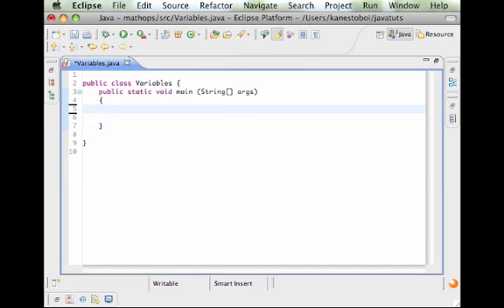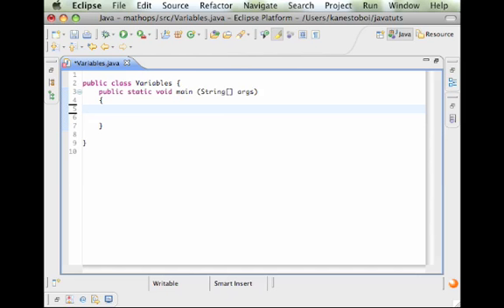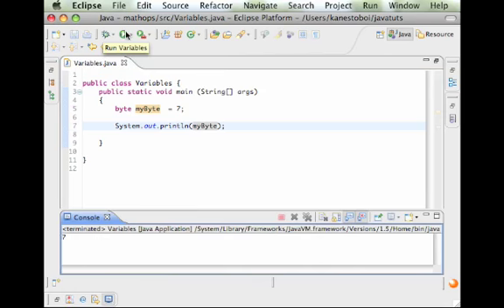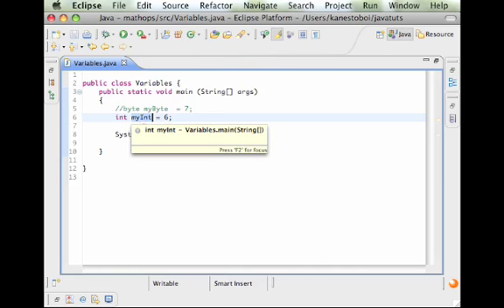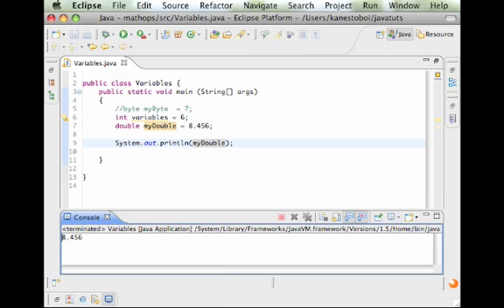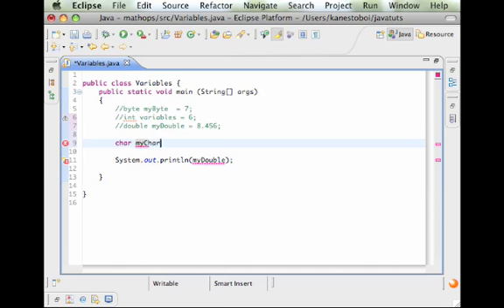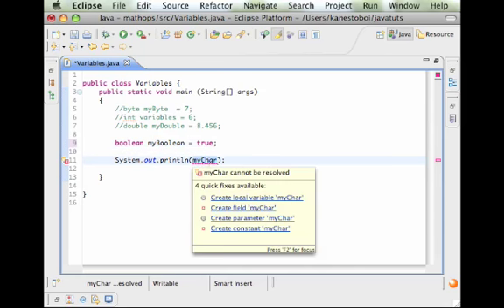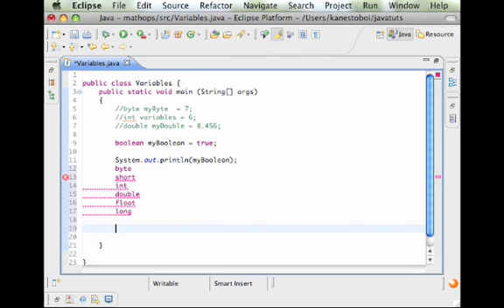Java Video Tutorials lesson 3 - Variables and Data Types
Java Video Tutorials 3 goes through the 8 different data types that are used in Java. For better quality tutorials, exercises and summaries of each lesson